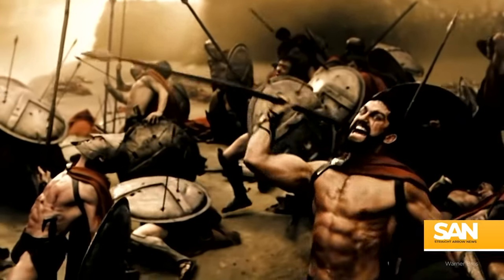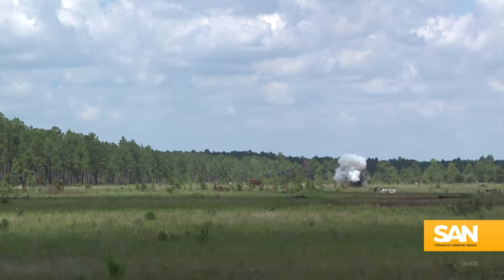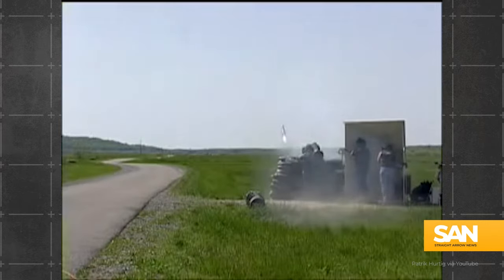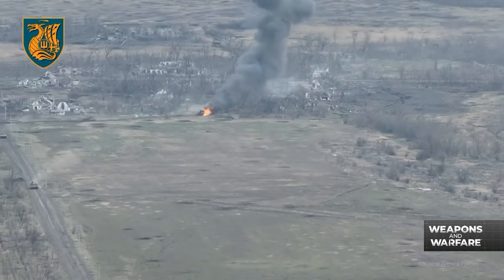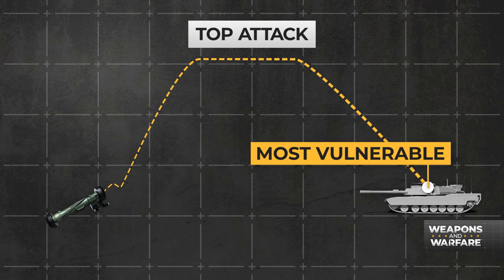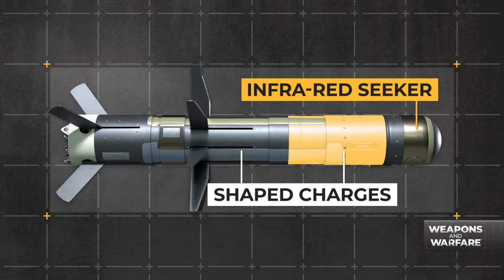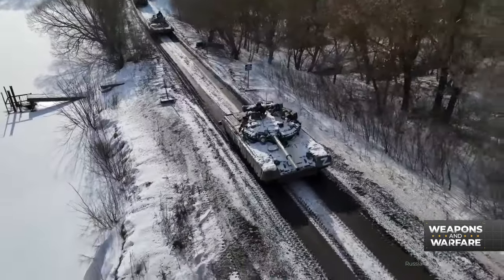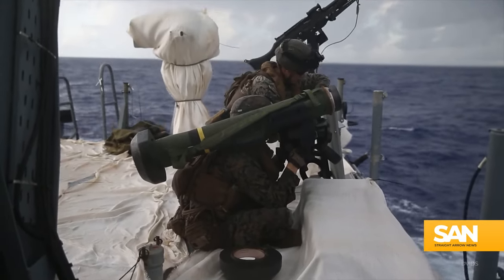Decades-old Javelin is still an effective tank killer: Weapon of the week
In 1996, the FGM-148 Javelin was created, and the advanced anti-tank missile weapon system is still sought after almost three decades later. The Javelin is mostly a tank killer, however, they have multiple firing modes and can be used against a wide array of targets.

America’s military operations are constantly evolving. From boot camp to boots on the ground, investigative reporter Ryan Robertson provides in-depth coverage of international armed conflicts and the latest technological developments in weaponry worldwide. This is Weapons And Warfare.